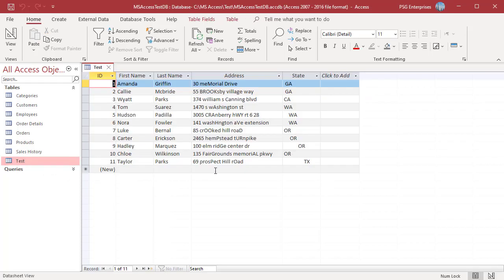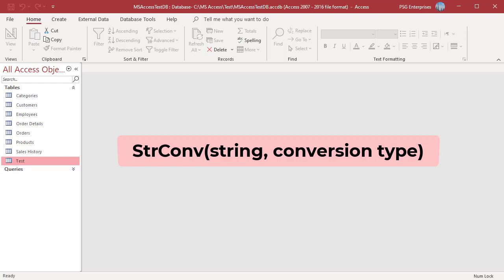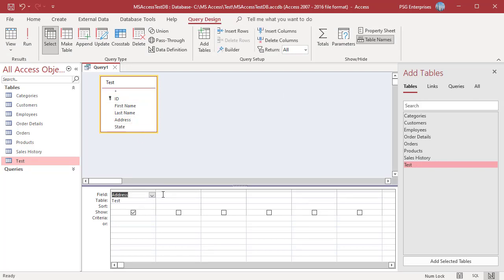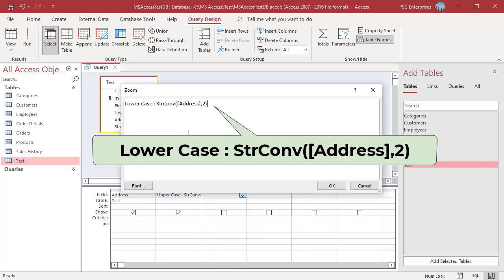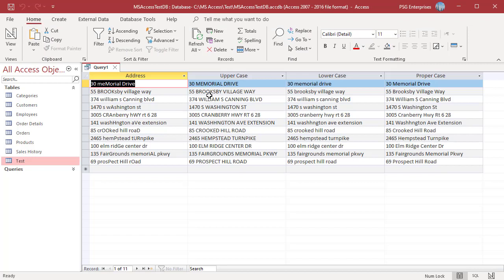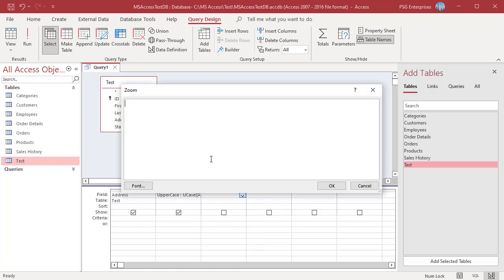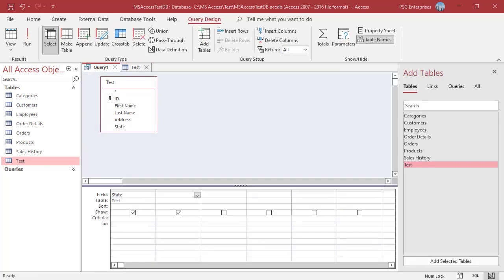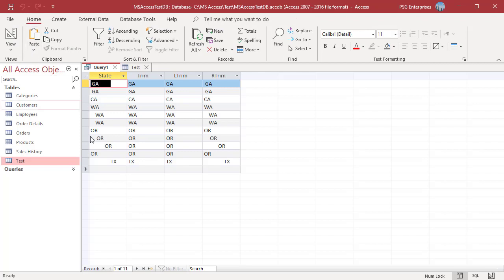Built in functions to change case of text and to remove spaces in MS Access - Office 365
MS Access has few built-in functions to change case of text fields. You can use "StrConv" function either to convert text to Lower, Upper or Proper case. You can also use UCase to convert text to upper case and LCase to convert to lower case. Access also has built-in functions to remove leading spaces, trailing spaces or both from a text field. You can use Trim, Ltrim or Rtrim functions to remove spaces.